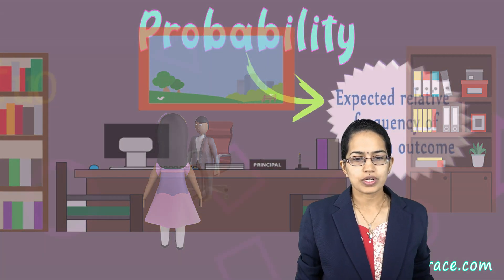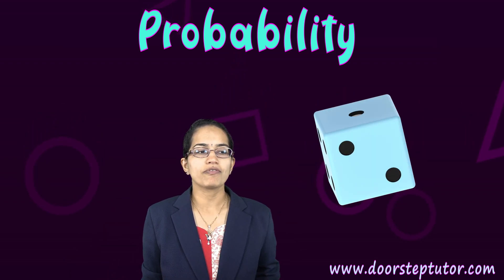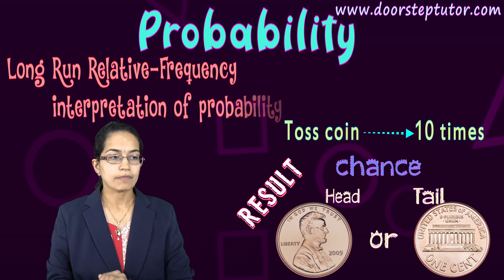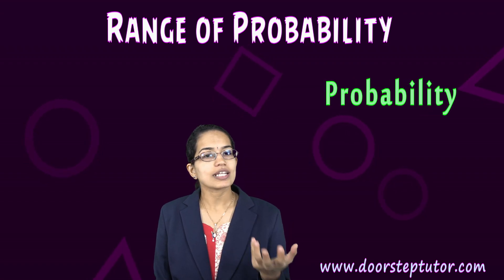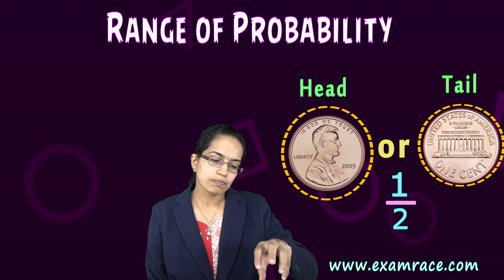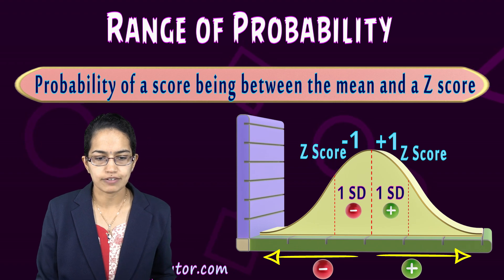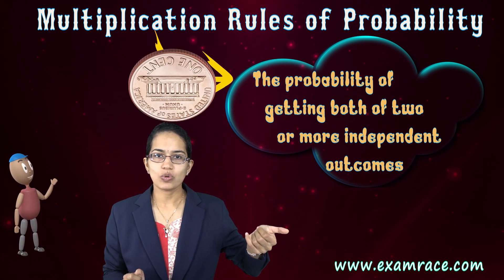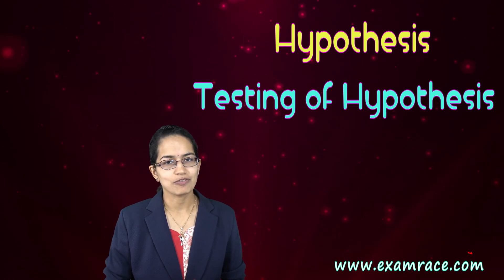Probability-Range, Addition, Multiplication & Conditional: Inferential Statistics|Part 4 of 4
Dr. Manishika Jain in this lecture explains Probability - Range, Addition, Multiplication & Conditional: Inferential Statistics | Part 4 of 4
Probability - expected relative frequency of an outcome; the proportion of successful outcomes to all outcomes.
Outcome - term used in discussing probability for the result of an experiment (or almost any event, such as a coin coming up heads or it raining tomorrow).
Frequency is how many times something happens
The relative frequency is the number of times something happens relative to the number of times it could have happened; that is, relative frequency is the proportion of times something happens.
(A coin might come up heads 8 times out of 12 flips, for a relative frequency .) Expected relative frequency is what you expect to get in the long run if you repeat the experiment many times. (In the case of a coin, in the long run you would expect to get 1/2 heads). This is called the long run relative-frequency interpretation of probability.
We also use probability to express how certain we are that a particular thing will happen. This is called the subjective interpretation of probability. Suppose that you say there is a 95% chance that your favorite restaurant will be open tonight.
Toss – chance of head or tail is 50%
In a class has 200 people in it, and 30 are seniors. If you were to pick someone from the class at random, the probability of picking a senior would be 30/200, or 0.15. This is because there are 30 possible successful outcomes (getting a senior) out of 20 possible outcomes

Probability @0:07
Outcome @0:21
Expected Relative Frequency @0:32
Frequency @0:37
Relative Frequency @0:44
Long run relative – Frequency @2:14
Subjective Interpretation of Probability @2:38
Range of Probability @3:47
Mutually Exclusive Outcomes @6:50
Addition Rules of Probability @7:08
Multiplication Rules of Probability @7:28
Conditional Rules of Probability @8:16